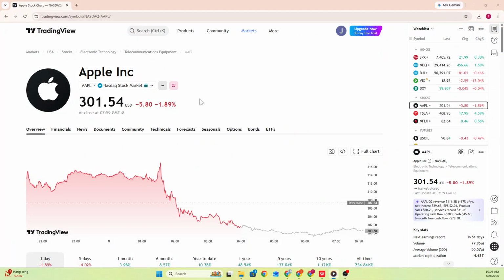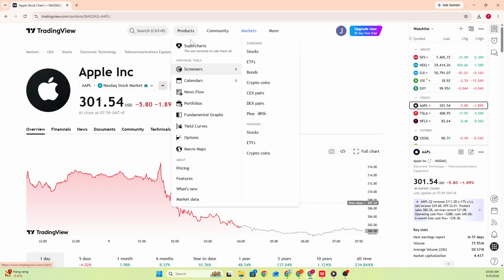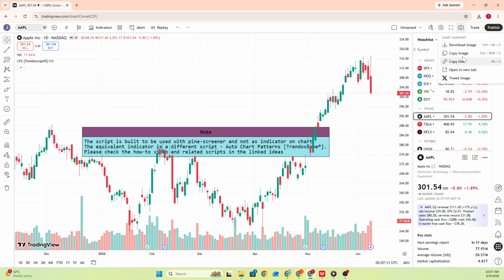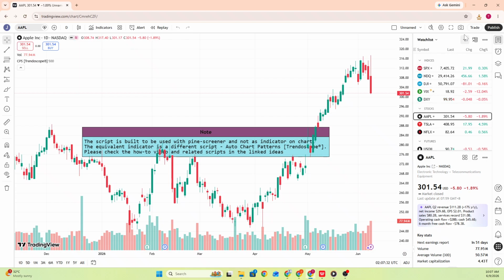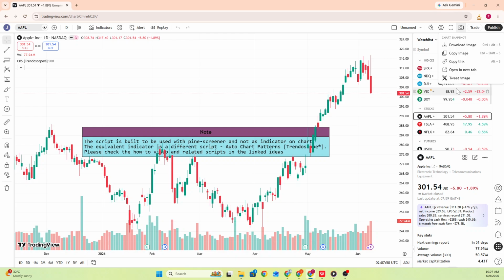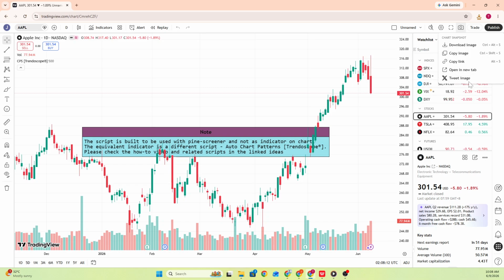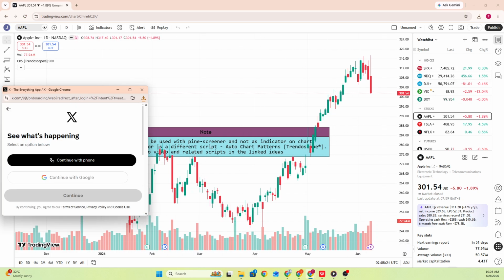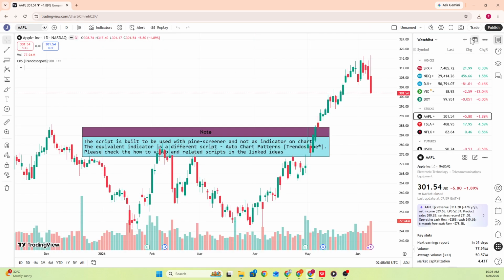How To Share Chart Setup On Tradingview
This tutorial provides a professional, step-by-step guide on how to efficiently export and share your TradingView chart configurations. You will learn the various methods available for distributing your workspace, including downloading static images, copying visuals to your clipboard, and generating direct access links. By the end of this video, you will be able to select the optimal sharing method for your specific needs, whether for personal documentation or professional collaboration.

Video Chapters:
00:00 - Introduction to Sharing TradingView Charts
00:09 - Accessing the Chart Workspace
00:17 - Locating the Camera Sharing Icon
00:35 - Downloading Chart Images to Your Device
00:59 - Copying Chart Images to Clipboard
01:16 - Generating Direct Chart Links
01:32 - Sharing Directly to Social Media
01:47 - Summary of Sharing Workflows